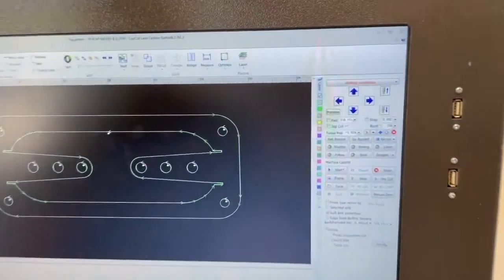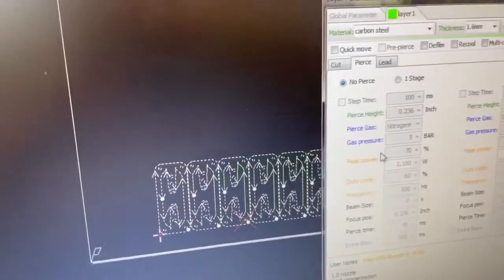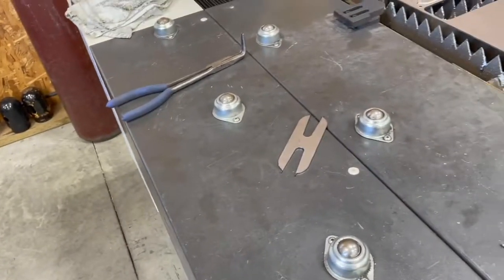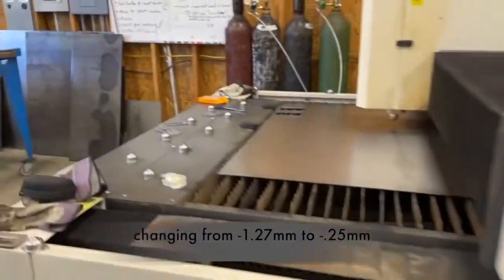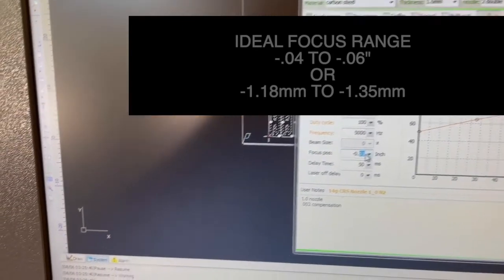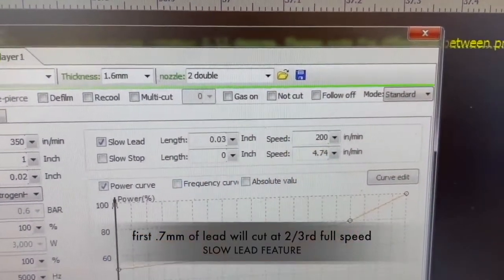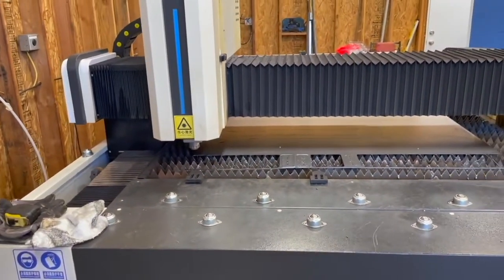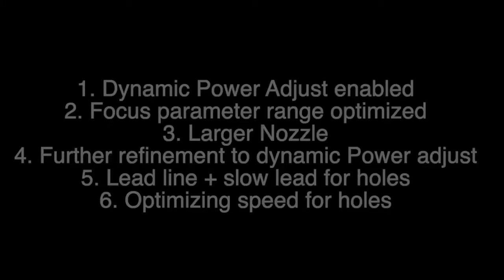10 Optimizing Cut Quality for Thin Material PPI Laser Training